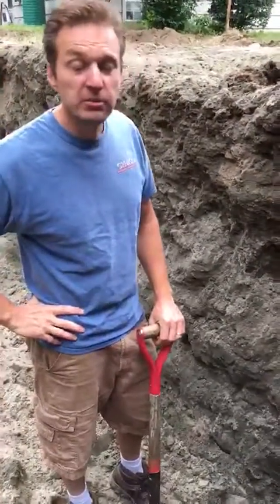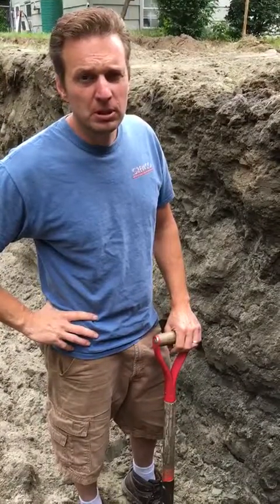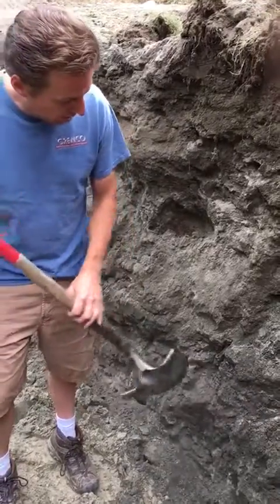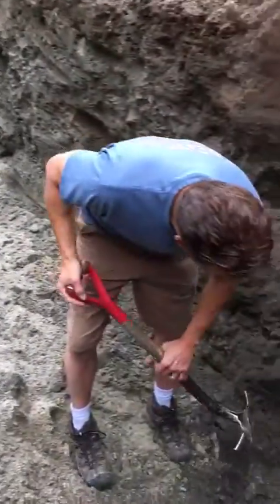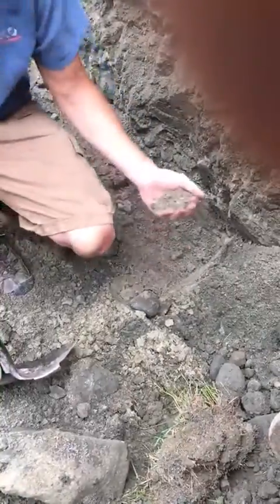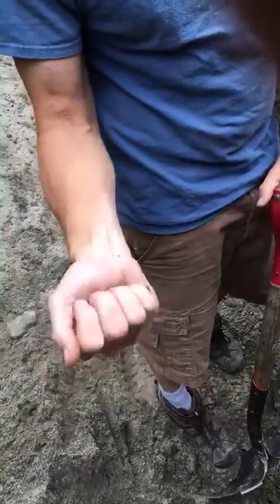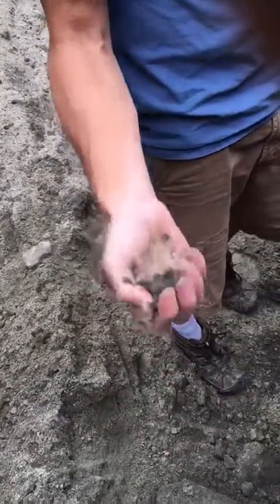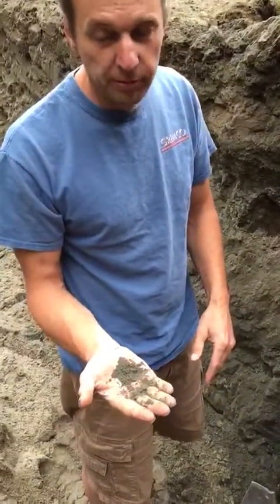Flow Diffuser Septic System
The team at Grenco Septic Systems & Excavation show you different types of soil as they install a flow diffuser septic system, and how the soil effects the system. This flow diffuser system was installed in Wickford, Rhode Island. For more information on our services, visit our